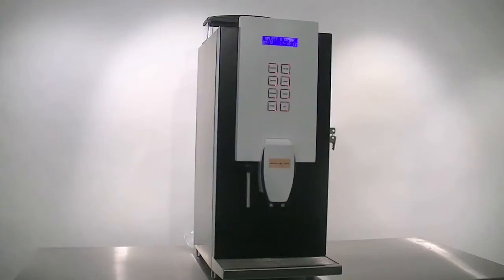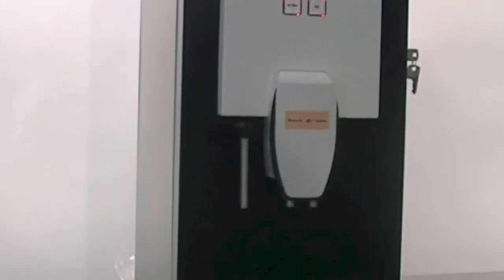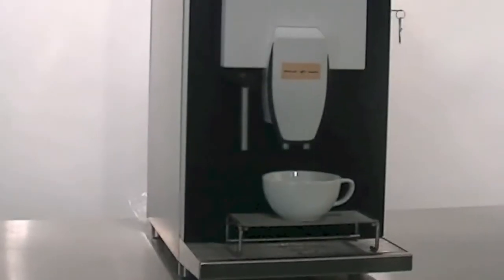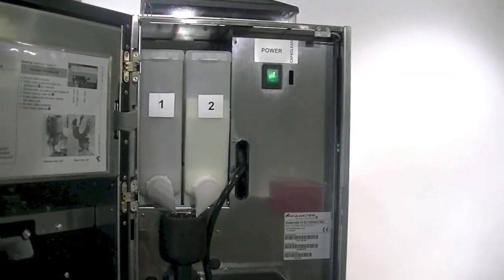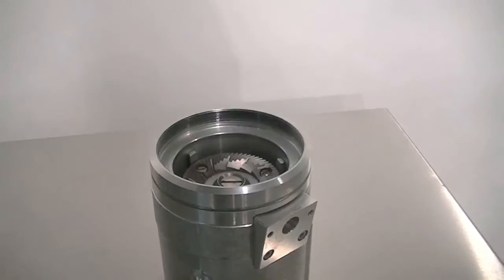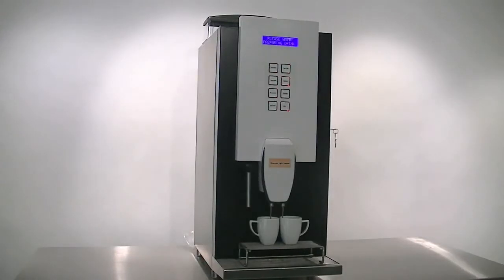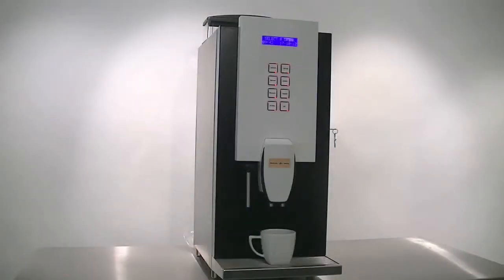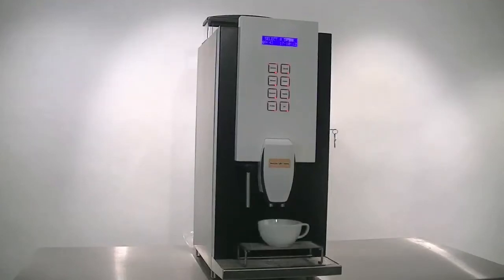Fast Commercial Coffee Machines | La Costa Bean to Cup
Buy coffee beans online from the Wholesale Coffee Company call today on 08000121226